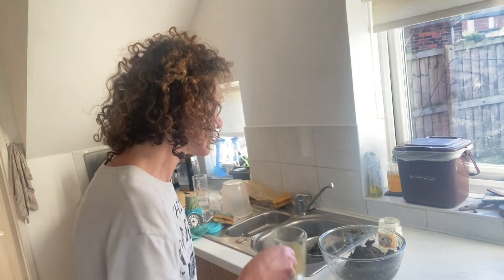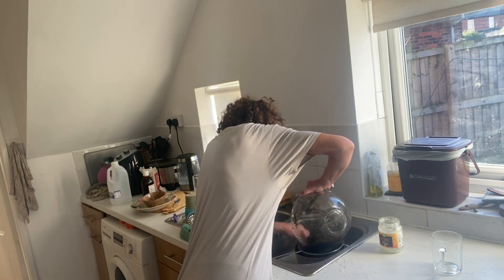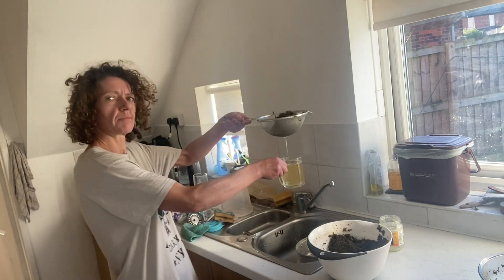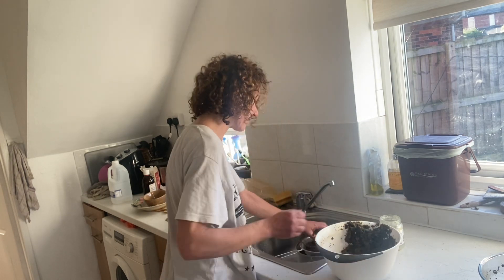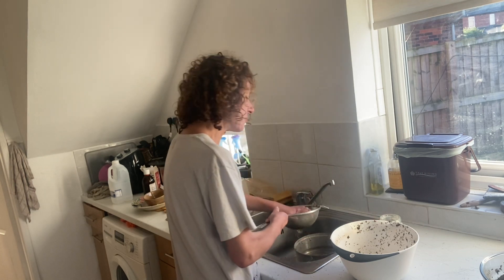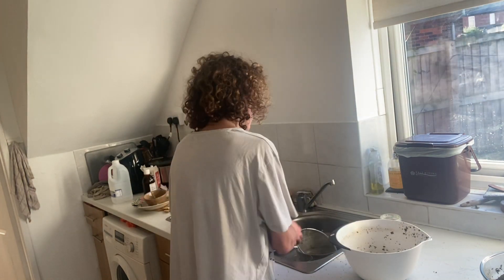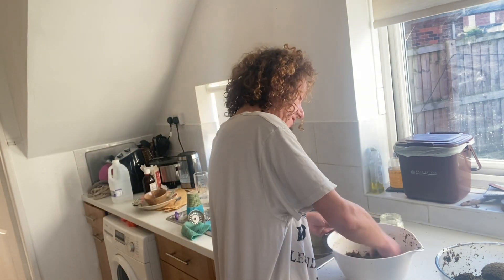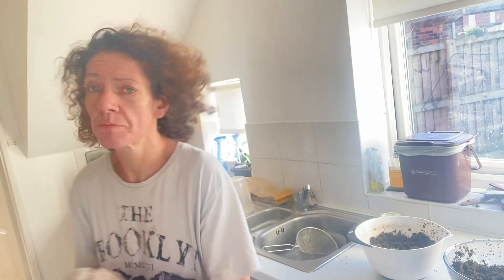Washing my AVB from my prescription flower for the first time! (Part4)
Last rinse 😊